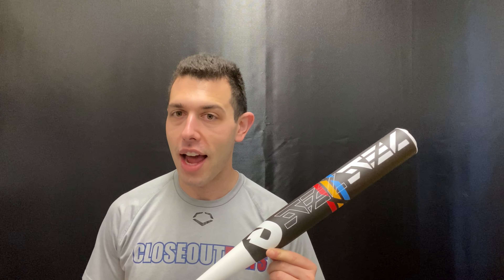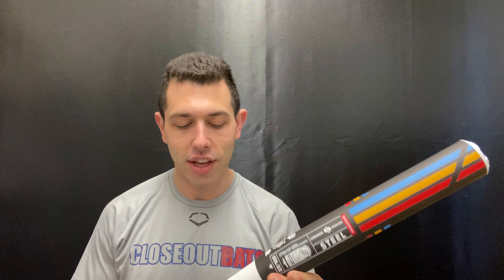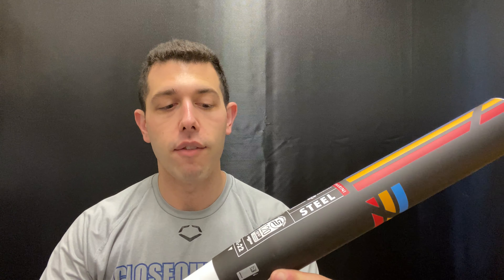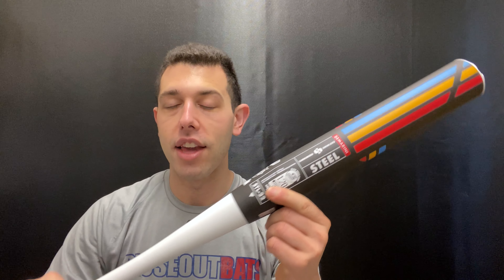DeMarini Steel End Loaded Slowpitch Bat ASA:USSSA WTDXSTL22 2022 Tech